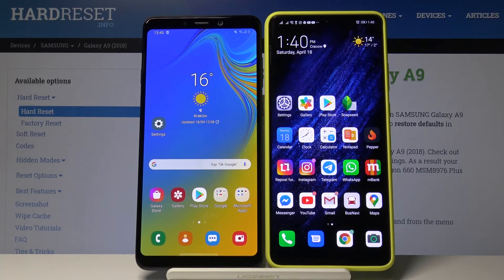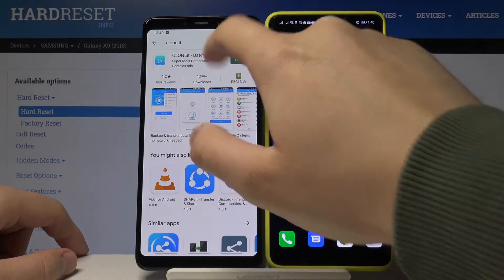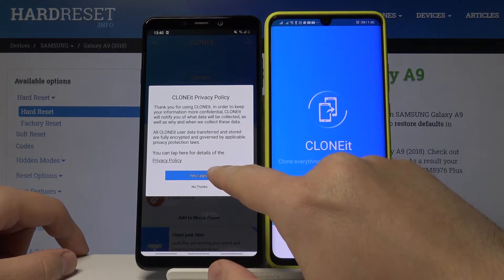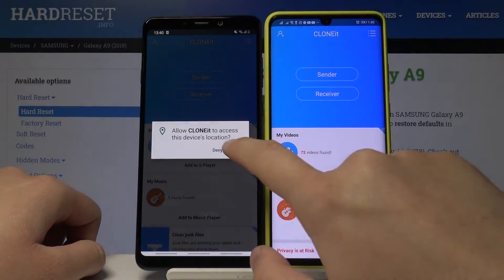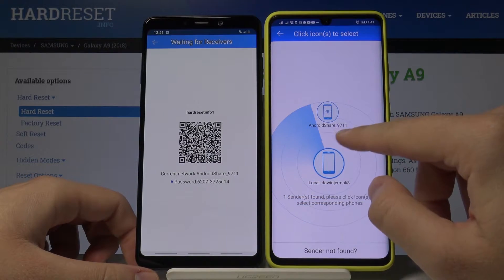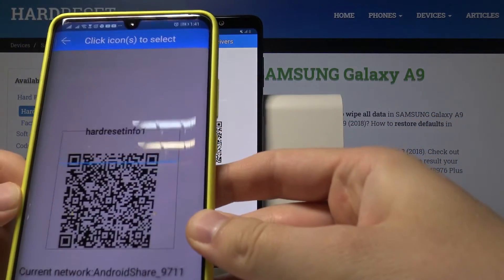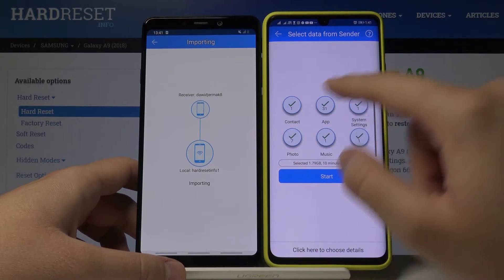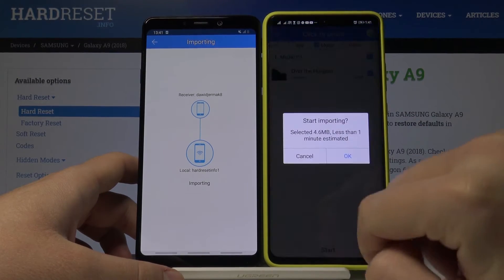CLONEit: Transfer Data from SAMSUNG Galaxy A9 2018 to Android Phone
Learn more info about SAMSUNG Galaxy A9 2018:
We are coming with the instruction, where we teach you how to use the CLONEit app to smoothly move the storage of SAMSUNG Galaxy A9 2018 to Android phone. If you are looking for the easiest way to transfer data, find out the uploaded tutorial and learn how to download the CLONEit app and without losing mobile data move the storage of Samsung smartphone to Android device. Let’s use our guide and transfer files instant-on the Android phone. Visit our HardReset.info YT channel and discover many useful tutorials for SAMSUNG Galaxy A9 2018.

How to transfer files instant-on Android phone? How to move SAMSUNG Galaxy A9 2018 data to Android phone? How to share data between SAMSUNG Galaxy A9 2018 and Android phone? How to send data from SAMSUNG Galaxy A9 2018 to Android phone? How to share SAMSUNG Galaxy A9 2018 files to multi-people? How to transfer data to Android phone without network access? How to transfer data to a specific device?